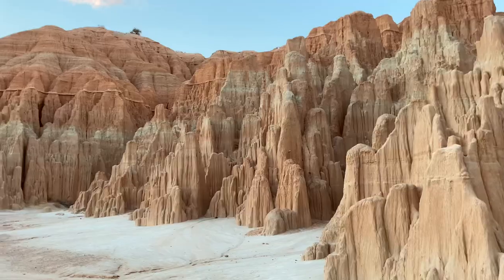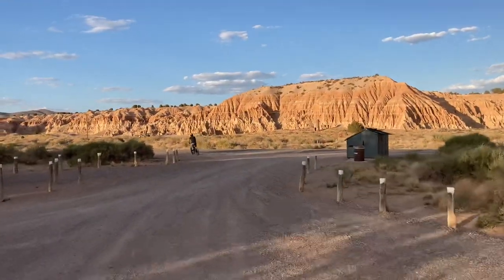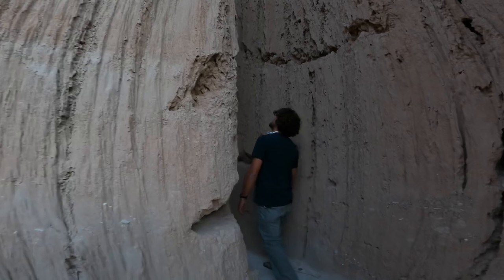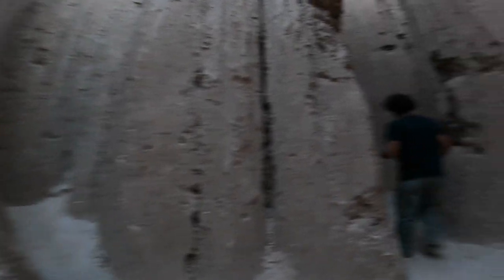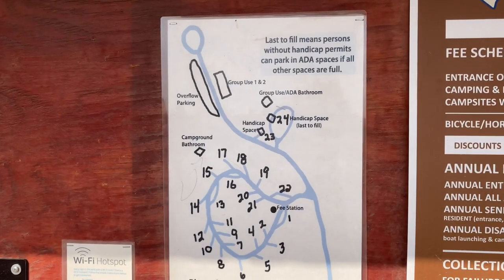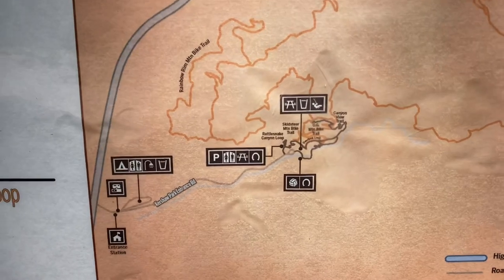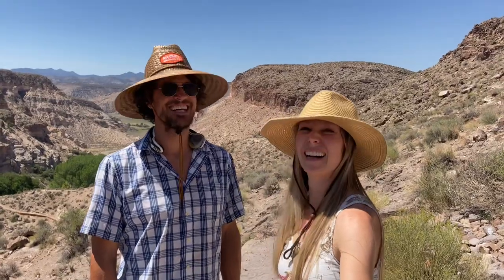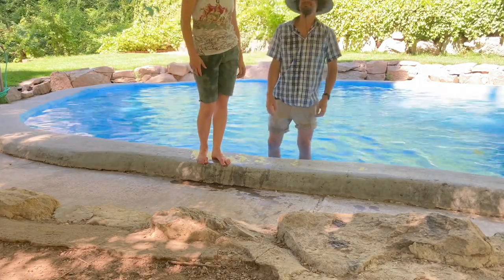Two Fantastic Nevada State Parks || Cathedral Gorge State Park & Kershaw Ryan State Park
Nevada keeps surprising us with it's beautiful State Parks! Our favorite has always been Valley of Fire State Park near Las Vegas, but Cathedral Gorge is right up there too. Join us for a look at the incredible rock formations and camping available at Cathedral Gorge State Park and get a peek at nearby Kershaw Ryan State Park.

Want more Wanderland Travelers content??
Join us on NewsBreak!
We're re-editing our old videos to be short and concise -- sharing the incredible places we've been since 2016.

Our Camera Gear:
Filming Camera
Photography Filming Camera
External Microphone
Mic Wind Muff

Cheers!